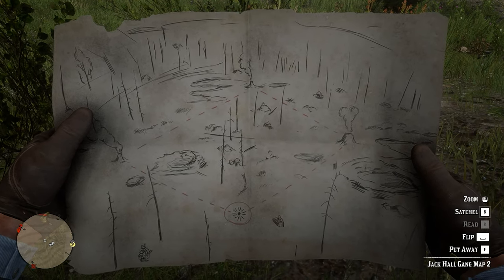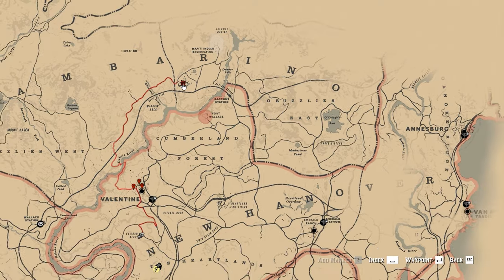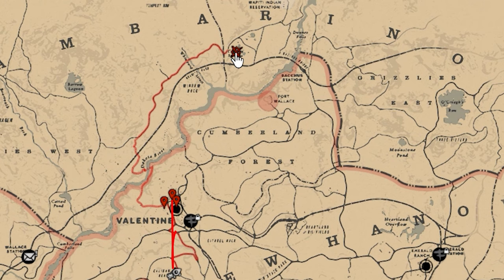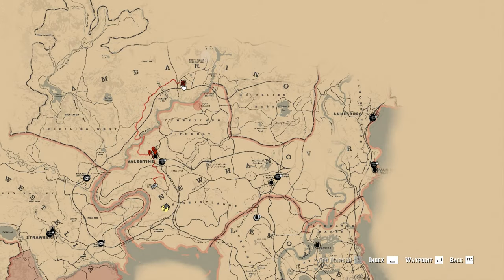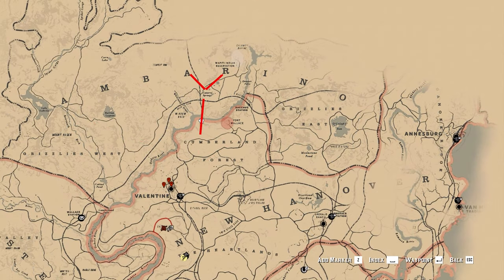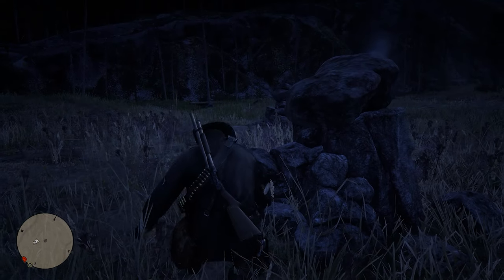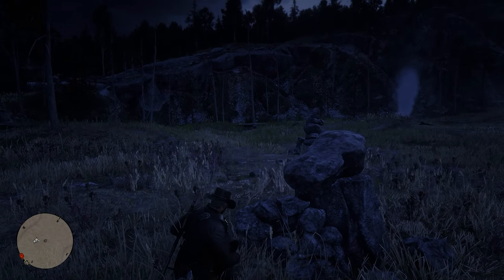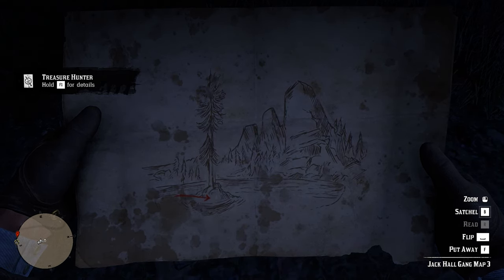Red Dead Redemption 2: The Hidden Treasure Map Location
Red Dead Redemption 2 is a 2018 action-adventure game developed and published by Rockstar Games. The game is the third entry in the Red Dead series and a prequel to the 2010 game Red Dead Redemption.

🔴 Previous video:
________________________________________________________________________________________________💲‼️💲_Gears that I use_💲‼️💲
👉🎙️Mic: Rode NT-USB Mini Studio quality USB Microphone for podcasting, streaming, musician, gaming, voiceover

👉🎧 Headset: boAt Immortal IM-200 7.1 Wired Over-Ear Headphones Channel USB Gaming Headphone

👉🖱️Mouse: Logitech G102 Light Sync Gaming Mouse Weight - Black

👉⌨️ Keyboard: Cosmic Byte CB-GK-26 Pandora TKL Mechanical Keyboard

👉🖱️Mouse pad: Redgear MP35 Speed-Type Gaming Mousepad (Black/Red)

👉🔌Card reader: UGREEN SD Card Reader USB Type C USB 3.0 OTG Memory Card Adapter Portable 2 Slots

👉🔌USB HUB: QZ USB Hub 3.1 for Desktop PC high Speed, USB 3.1 Gen 1, 4 Ports, 1 Meter Cable

👉🔌LAN Cable: Cable creation Rj45 Cat 8 Ethernet Cable, Network Patch Cable 40 Gigabit 2000Mhz Sftp Internet Lan Wire High-Speed Cable Cord For Modem, Router, Ps3, Ps4, Xbox, Black (49.6Ft)
📢 And if you have read/scrolled till here; and are new to the channel.